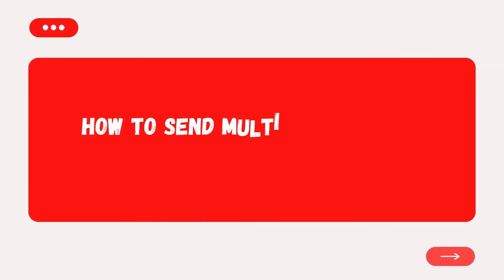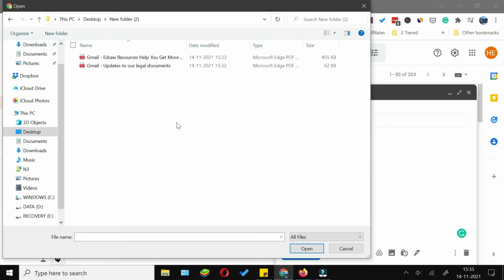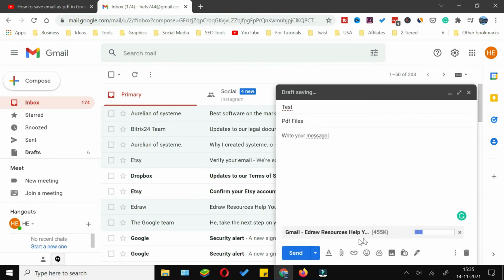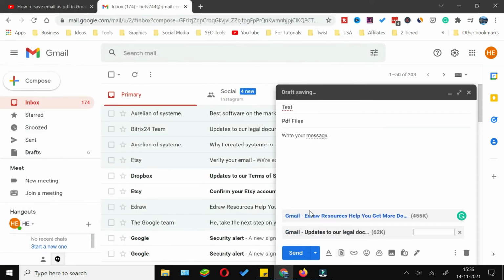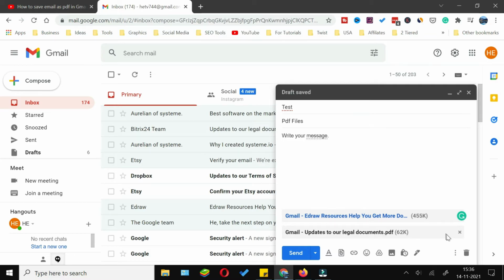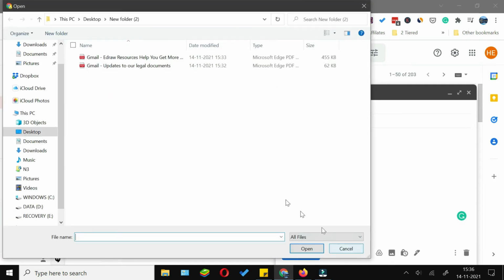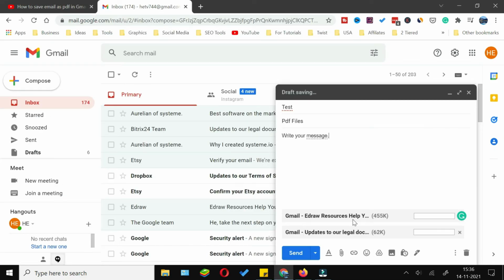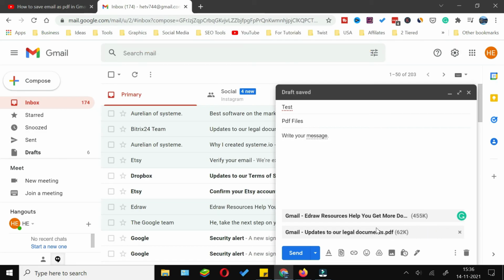How To Send Multiple PDF Files in One Email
How To Send Multiple PDF Files As One Attachment In Gmail - How To Send Multiple PDF Document Files in One Email